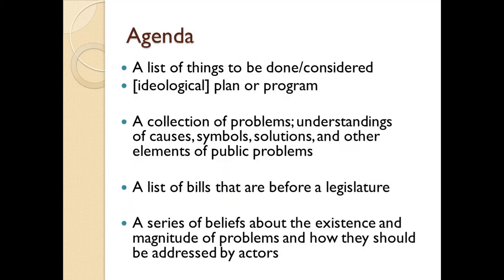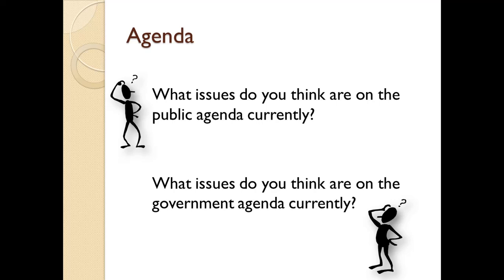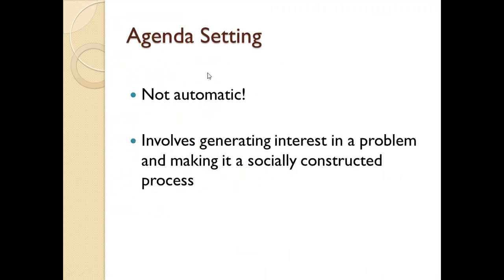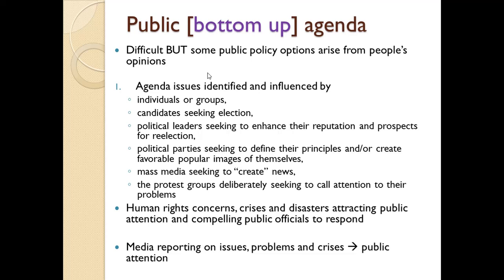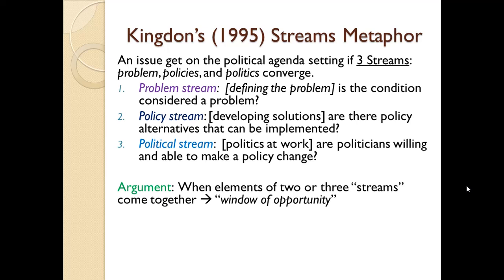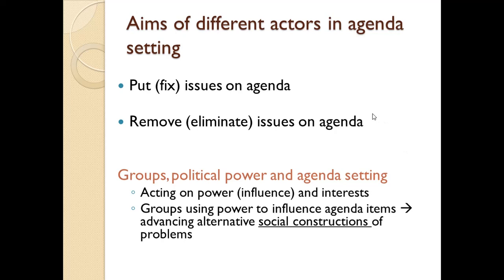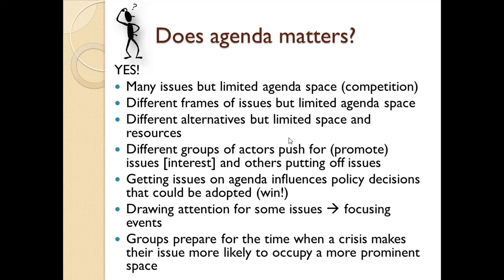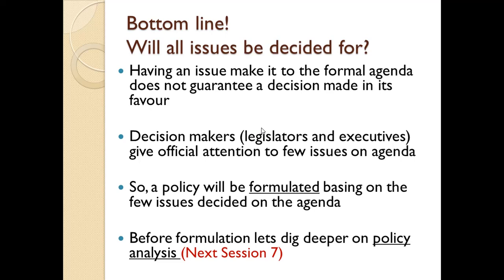Agenda Setting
Discussion on:
Agenda and agenda types
Kingdon's policy streams
Why issues make it to the agenda while others don't